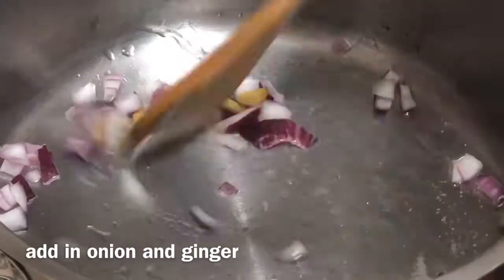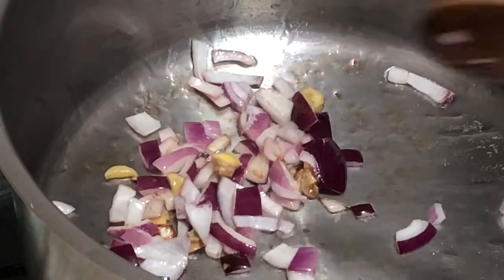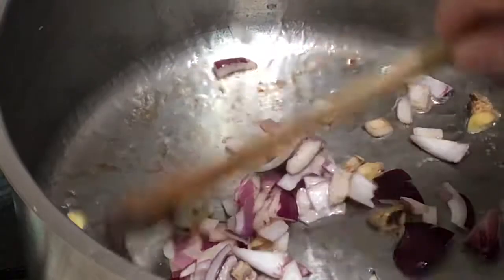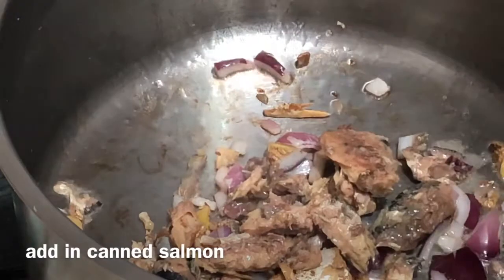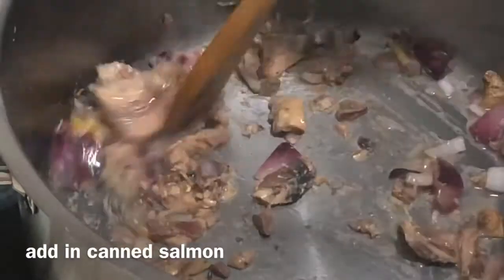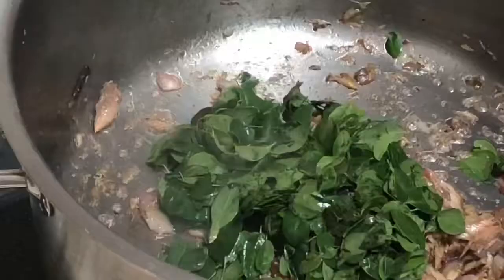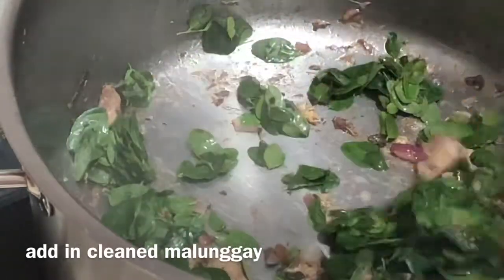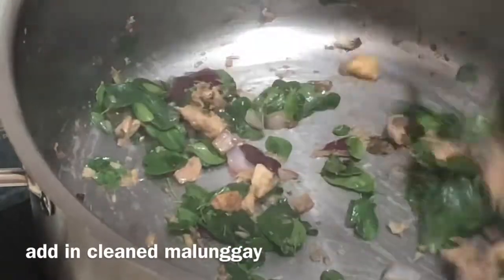Malunggay Salmon Pasta